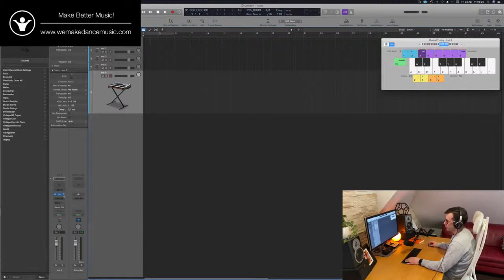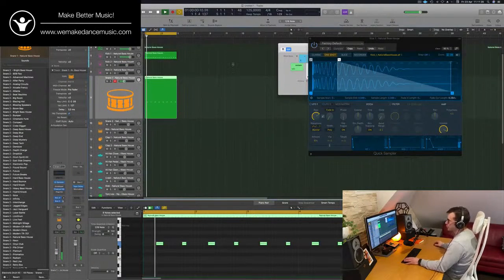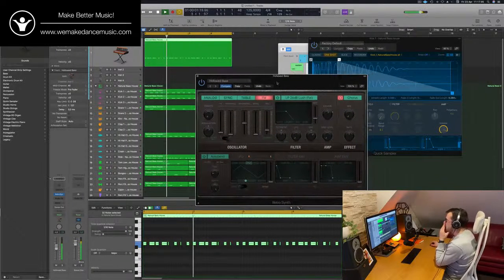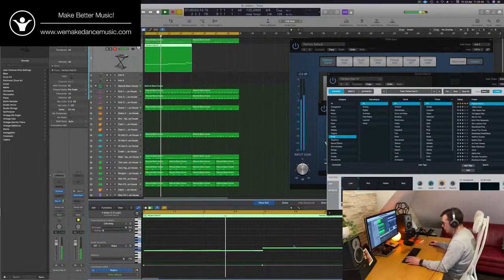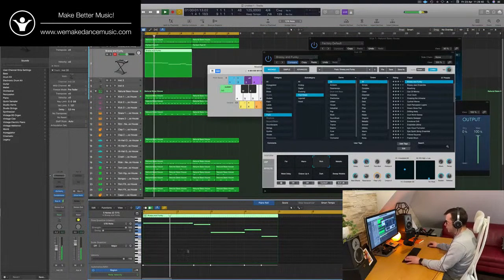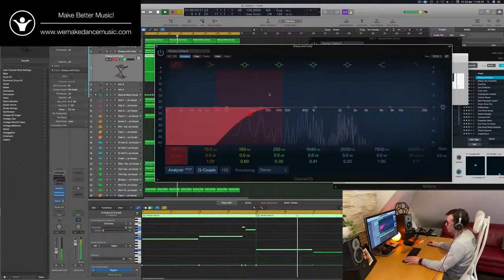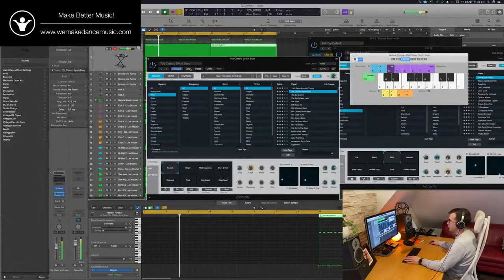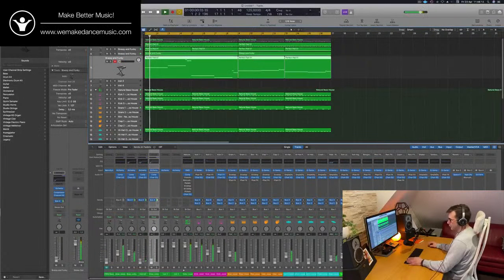🌴 How to make layered Synthwave | Live Electronic Music Tutorial 229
Learn how to make layered synthwave from scratch by watching our free live tutorial and study the Logic Pro X Template from the session to practice what you have learned. The Live Electronic Music Tutorials give everyone the opportunity to learn music production at their own pace anytime anywhere. Unlock the secrets of electronic music now.

We drop into episode 229 of our Live Electronic Music Tutorials looking to create a layered synthwave song from absolute scratch. We will use only Logic Pro X and its internal plugins, instruments and audio processors. We begin improvising the song that will become a layered synthwave song.

Chapters:
0:00 How to make Layered Synthwave
2:10 Programing all drums from scratch
11:50 using the drum MIDI to create a bassline
18:05 Recording a Mid Low Brass Pad
22:43 Recording the main synthwave lead
27:50 Adding to the groove with a mid low synth
31:00 Creating a thickened bassline from our main MIDI
36:00 we do a complete mixdown from scratch
43:32 Final Thoughts